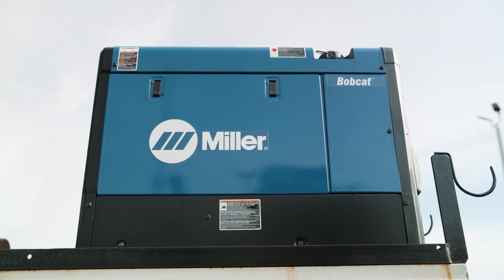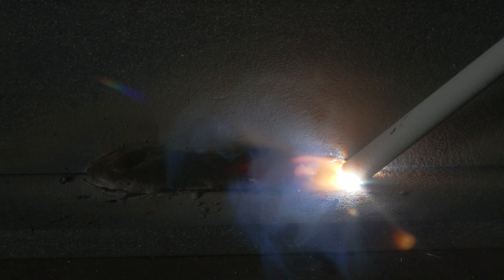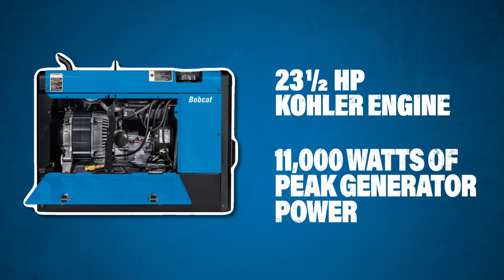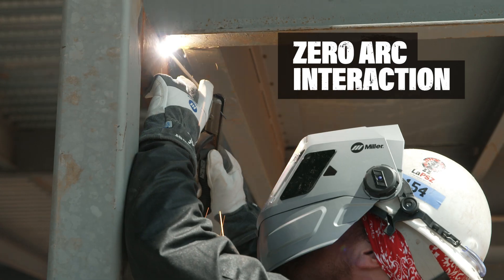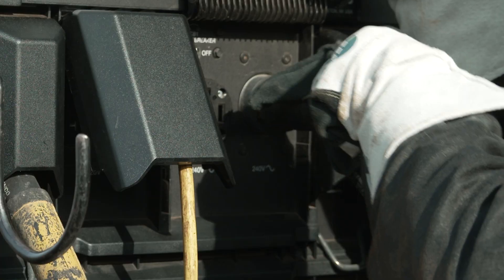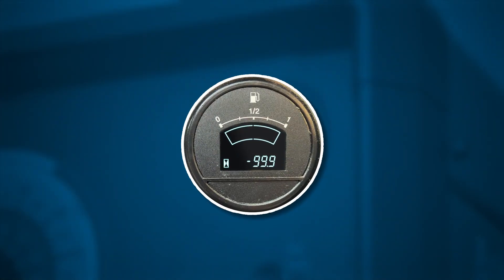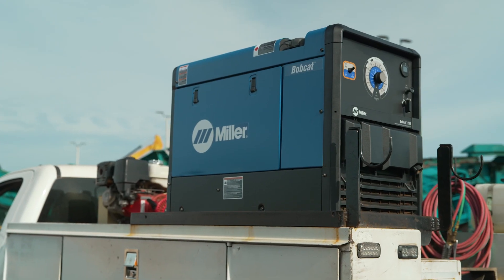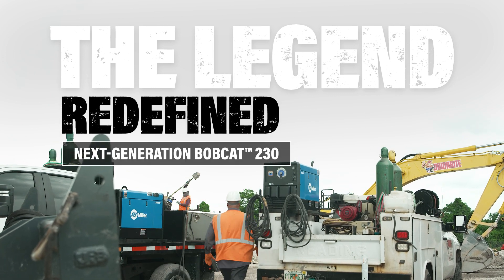Explore the Legendary New Bobcat 230 Engine-Driven Welder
Take a deeper dive into the new Bobcat™ 230 — a redefined legend that’s setting the new standard by delivering more of the benefits you need on the jobsite.

The new Bobcat 230 gives you smooth stick arc performance, precise parameter adjustments and clean generator power for jobsite tools with no arc interaction. It’s the lightest engine-driven welder in its class, produces less noise and has a digital fuel gauge and maintenance indicators to help reduce unplanned downtime. When maintenance is needed, tool-free access through top and side panels makes it quick and easy. And durability is built in, thanks to a design that helps the Bobcat 230 run cooler with less debris exposure to internal components.